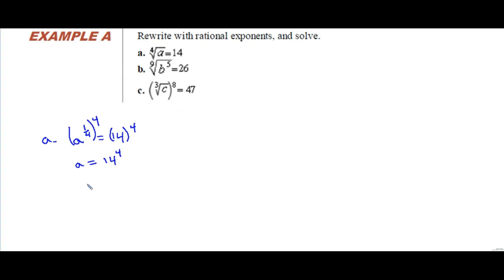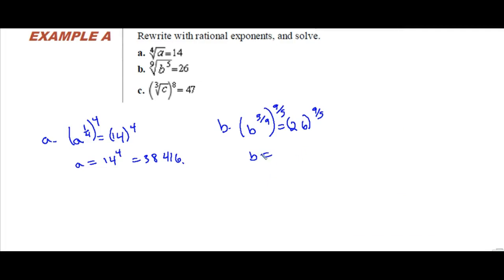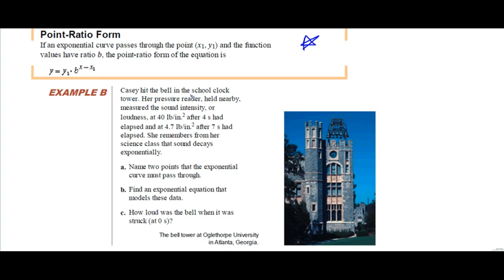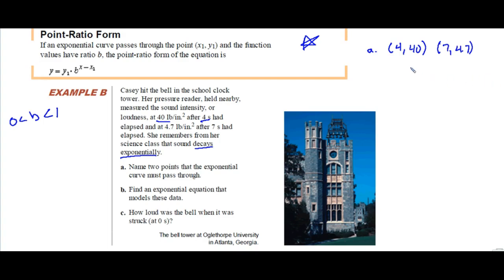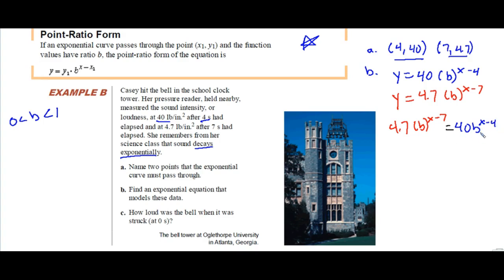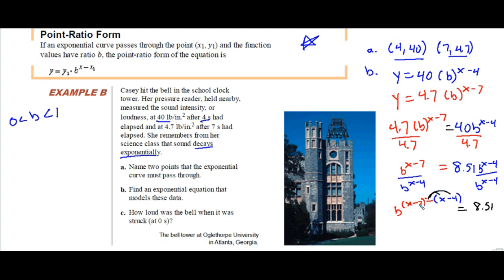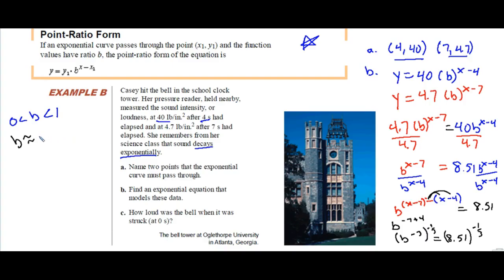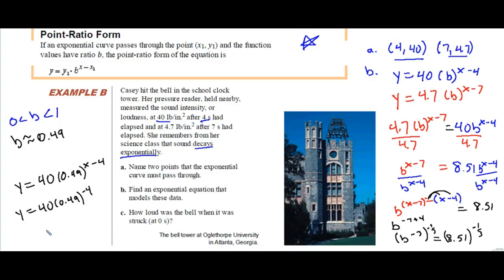Alg 2 5.3 Examples